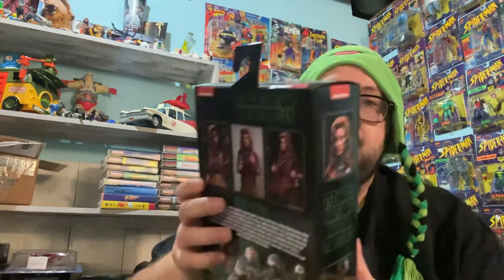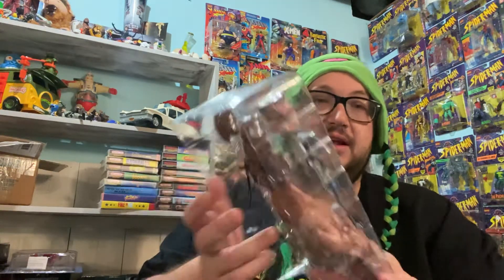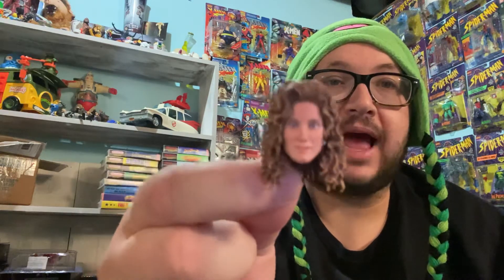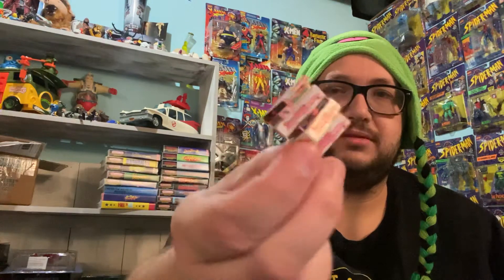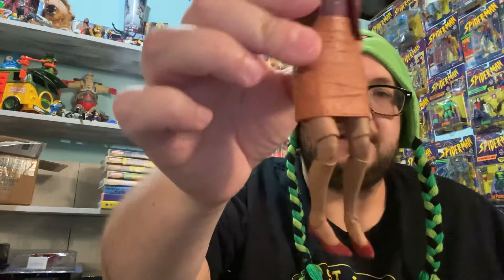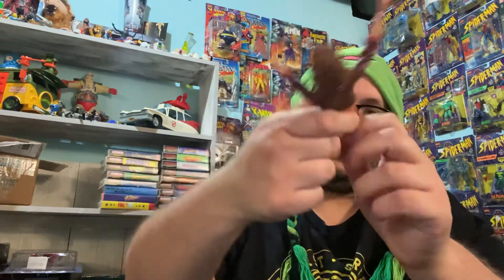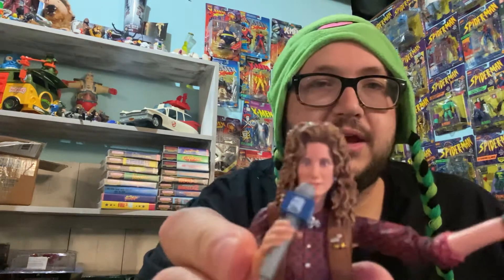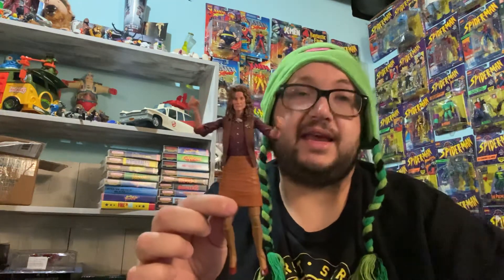Unboxing NECA TMNT April O’Neil 1990